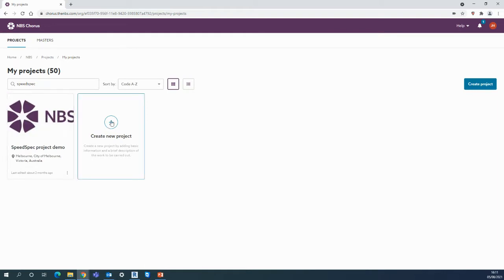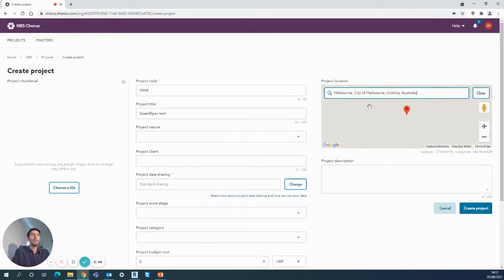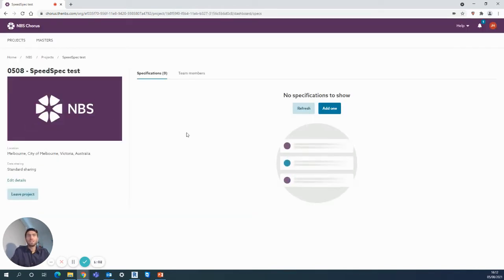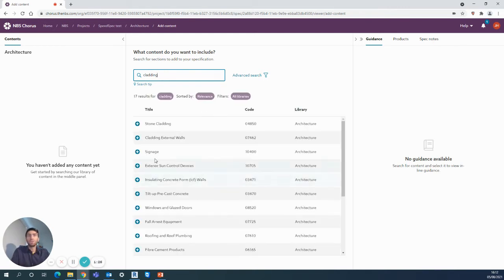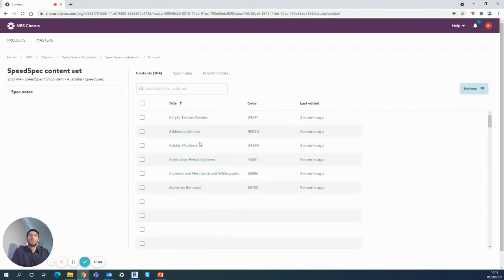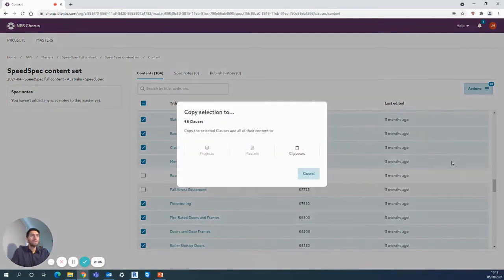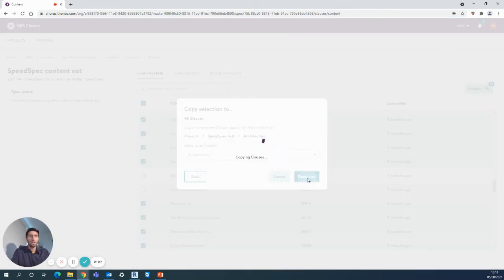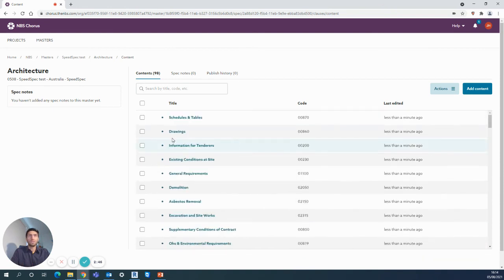SpeedSpec in NBS Chorus - part 1 of 3 - quick project set up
SpeedSpec content now available in NBS Chorus

Concise and customisable specification templates created specifically for practices specialising in smaller projects.